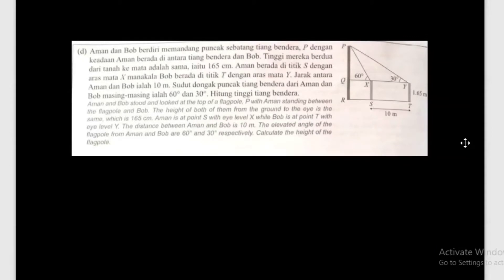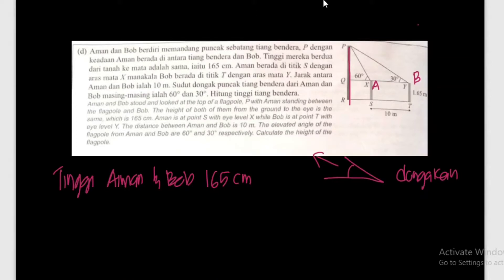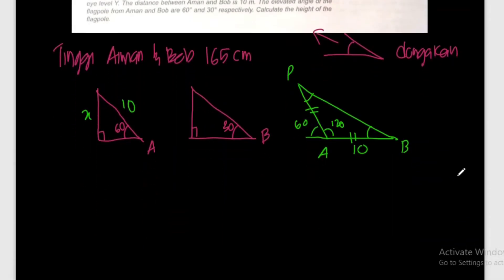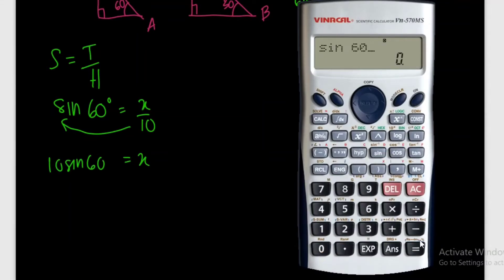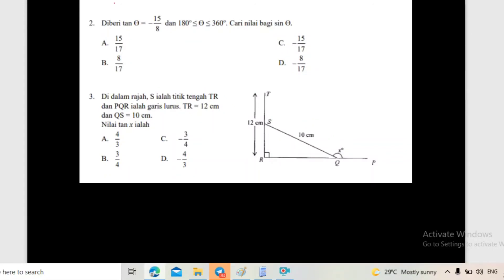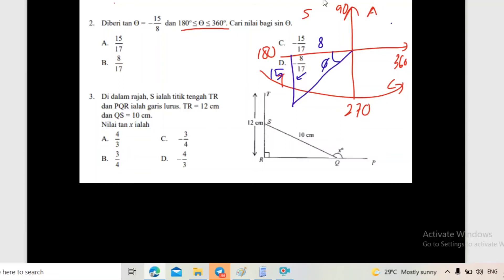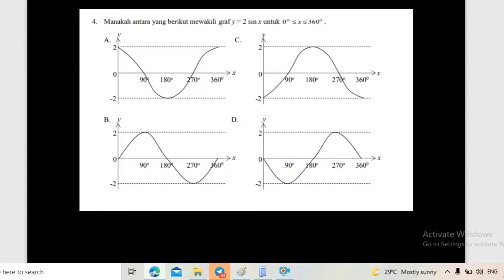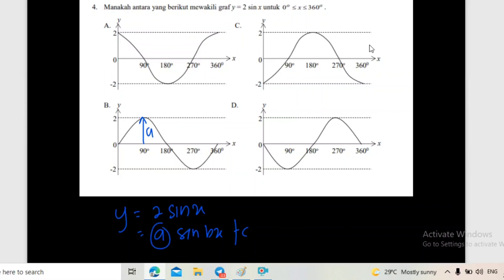Matematik kssm Tingkatan 5 : Bab 6 ( jawab soalan follower )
diharap video cikgu membantu

# A+ bersama Cikgu Abdullah